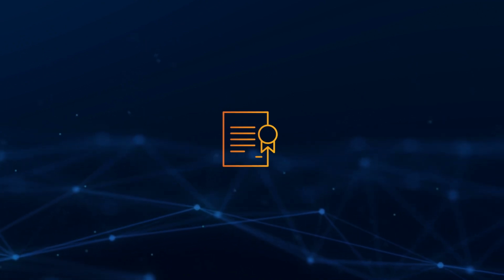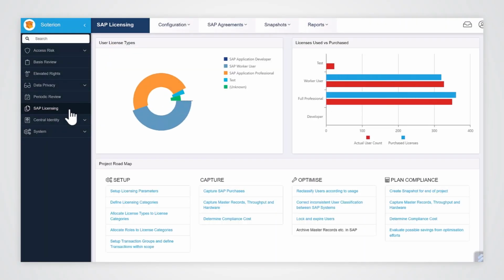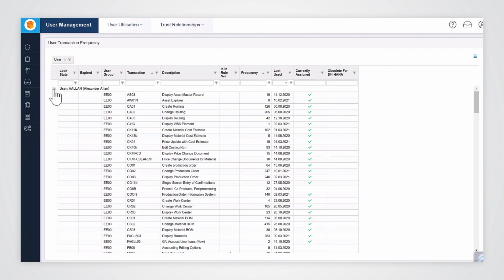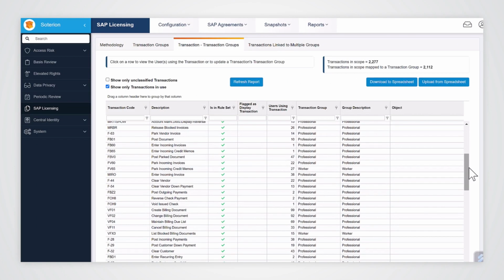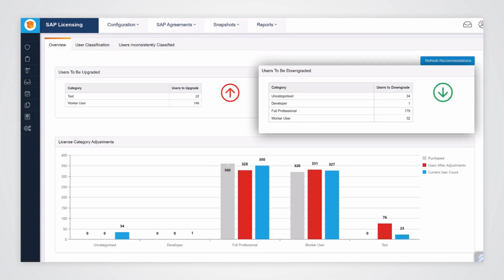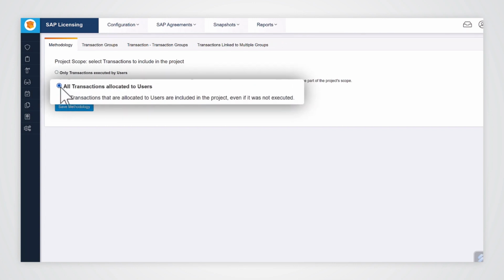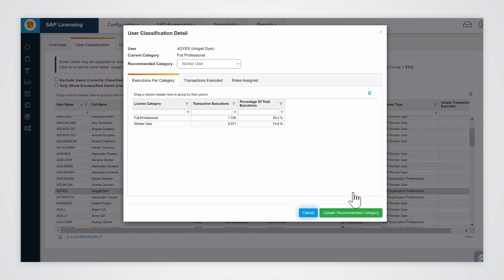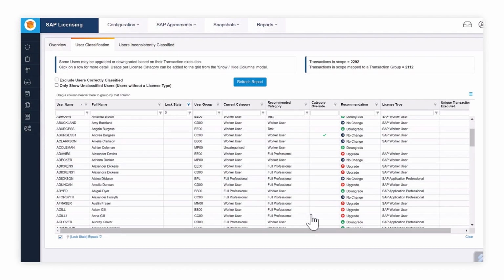SAP License Manager | Product Demo | Soterion Module Overview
Soterion’s SAP License Manager is designed to identify underutilised and incorrectly classified SAP users. By constantly monitoring user activity within SAP, we help you optimise your SAP license usage, manage contracts, ensure compliance, and reduce unnecessary costs.

With our SAP License Manager, you can effortlessly determine whether your SAP users have been assigned the appropriate license category. Our software can classify licenses based on either transaction code and Fiori usage or access assigned to the user.

We also provide recommendations for reclassifying users who may have been incorrectly classified, along with detailed reports that show which transaction codes or Fiori apps are responsible for any changes in license category.

Take control of your SAP license spend with ease using Soterion's SAP License Manager.

More about Soterion:
Soterion is a specialist SAP security and risk company – providing business-centric GRC solutions for companies running SAP.

Music used in this video:

Item ID: 5RAFLCW
Author Username: AudioChoice